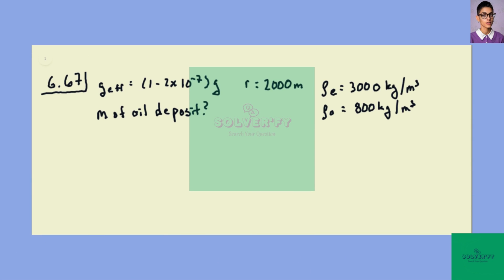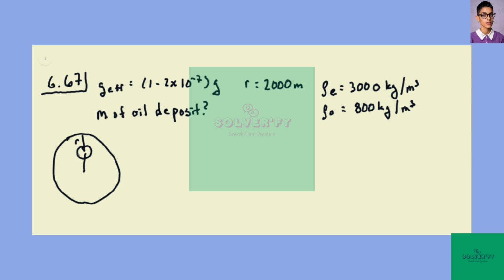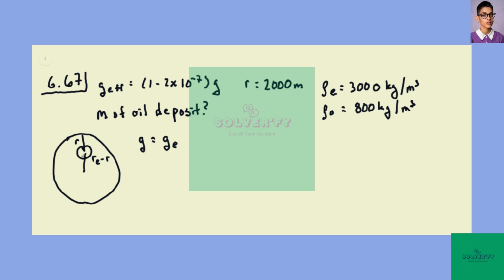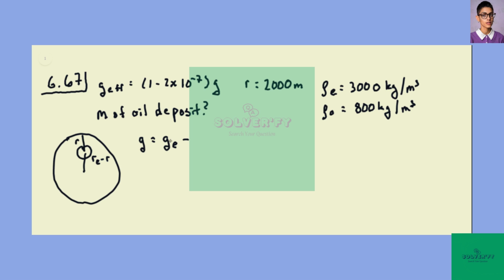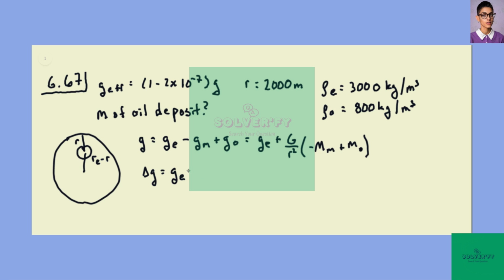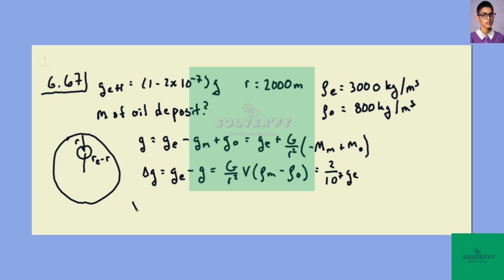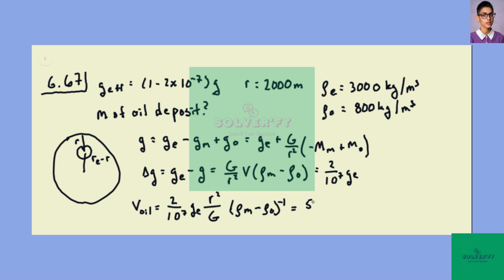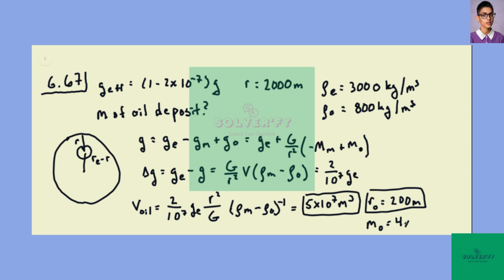A geologist searching for oil finds that the gravity at a certain location is 2 parts in smaller th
A geologist searching for oil finds that the gravity at a certain location is 2 parts in smaller than average. Assume that a deposit of oil is located 2000 directly below. Estimate the size of the deposit, assumed spherical. Take the density (mass per unit volume) of rock to be 3000 and that of oil to be 800